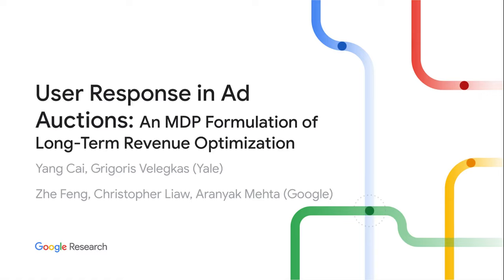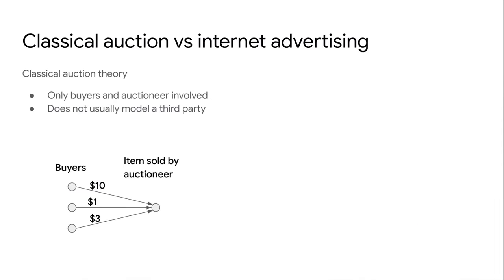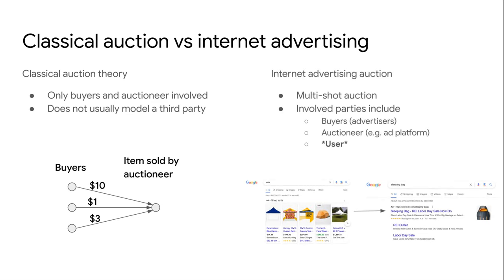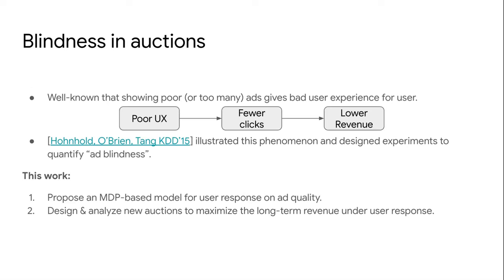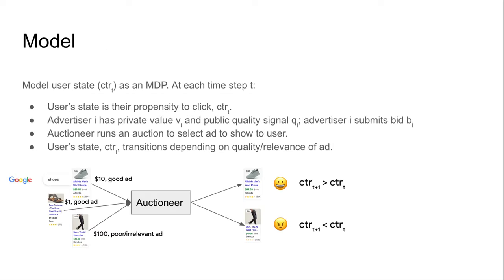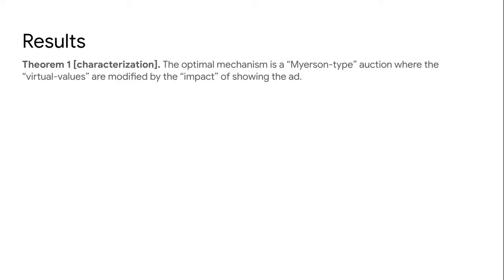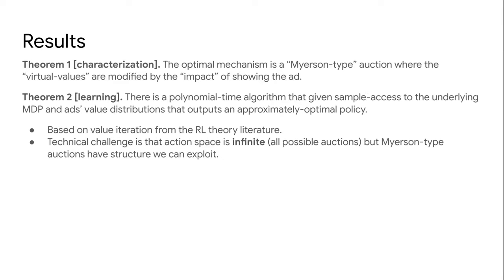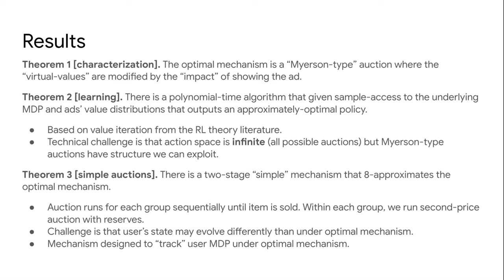[rfp1114] User Response in Ad Auctions: An MDP Formulation of Long-term Revenue Optimization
"User Response in Ad Auctions: An MDP Formulation of Long-term Revenue Optimization

Yang Cai, Zhe Feng, Christopher Liaw, Aranyak Mehta, Grigoris Velegkas"